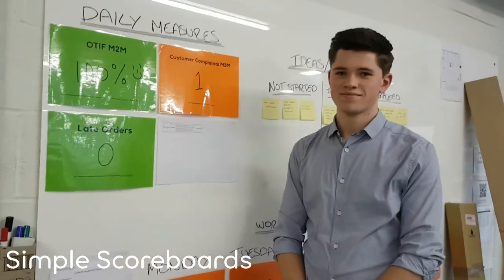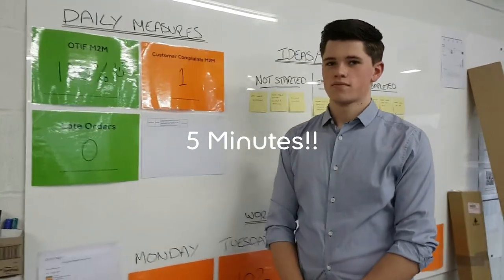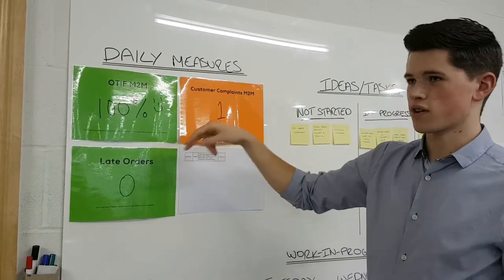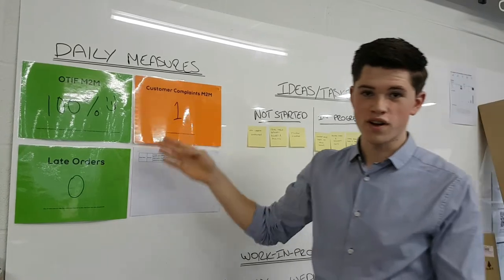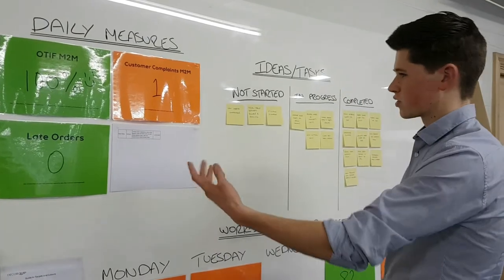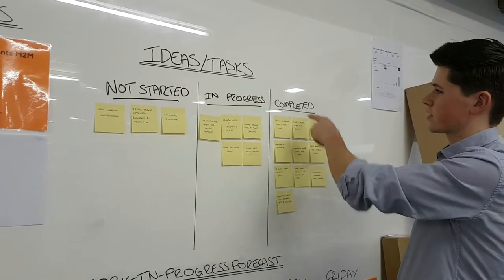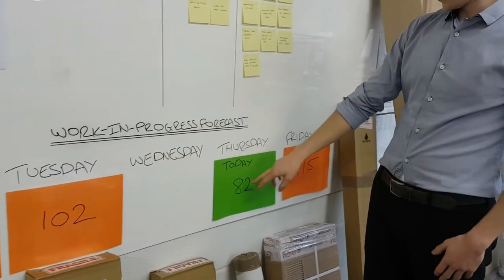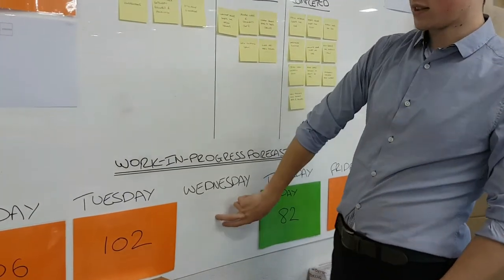Simple Scoreboards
How simple are your scoreboards?  Watch how we tested ours!